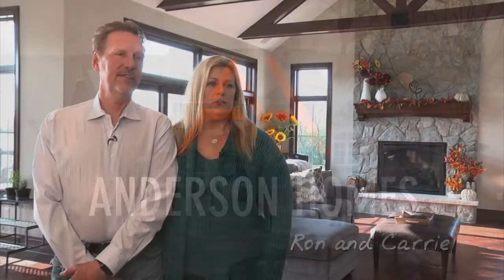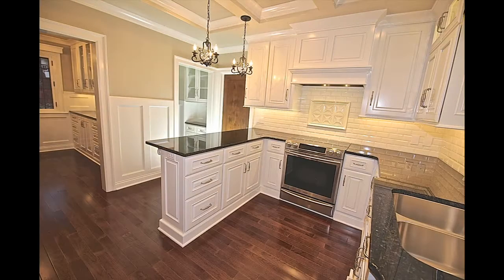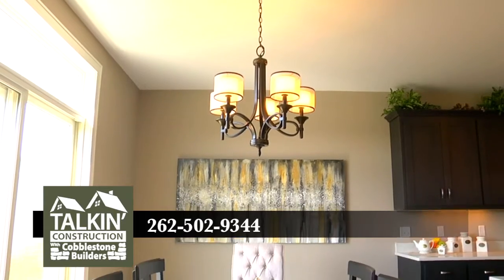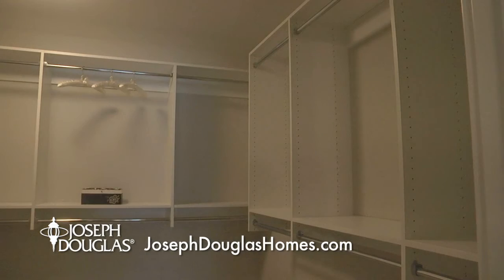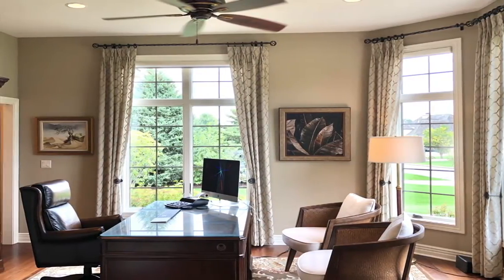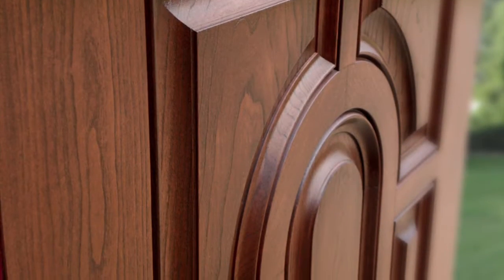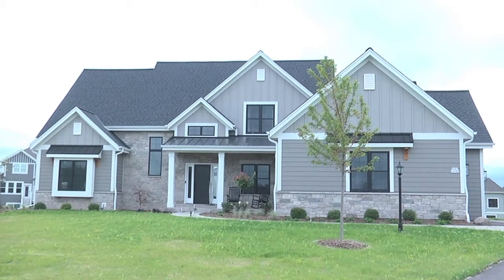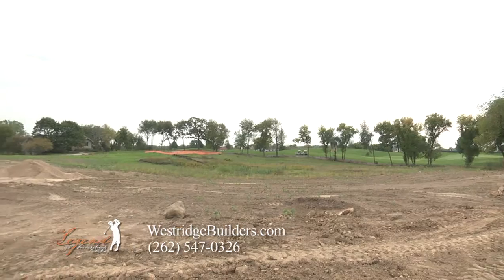Southeastern Wisconsin Home Builders Builders Showcase Television 2/6/2021